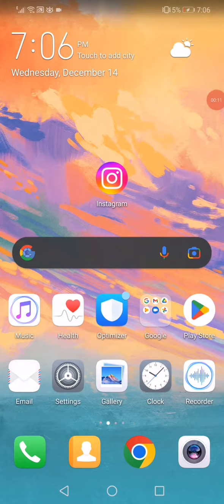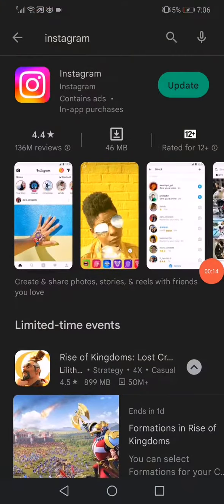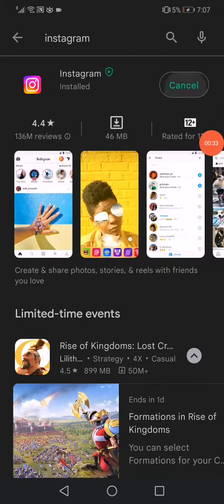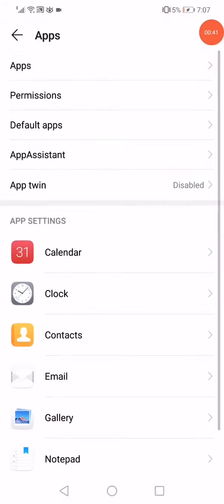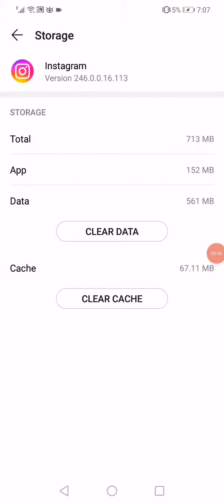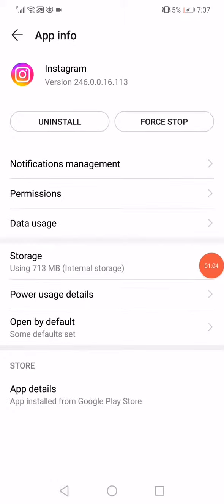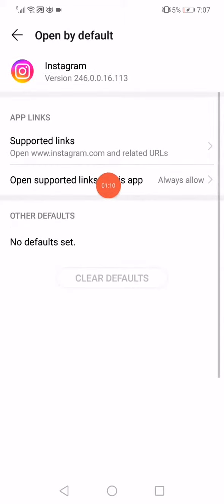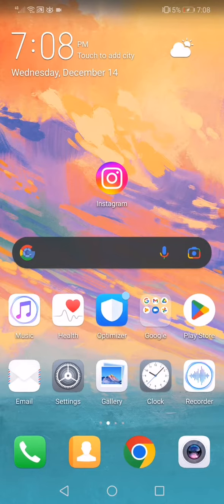How to Fix Instagram Comments Not Loading